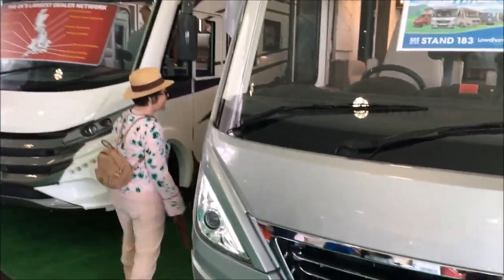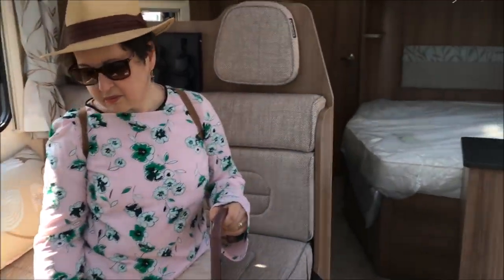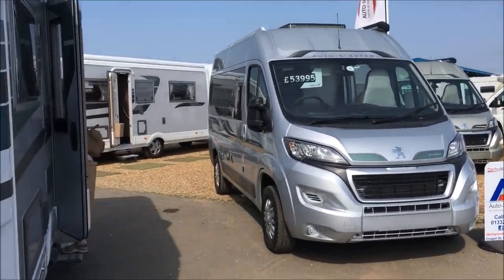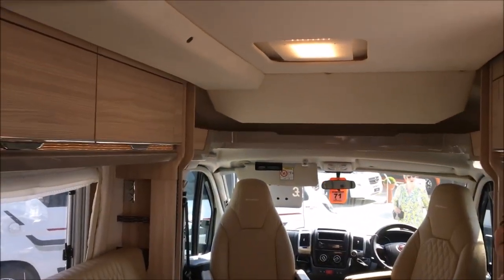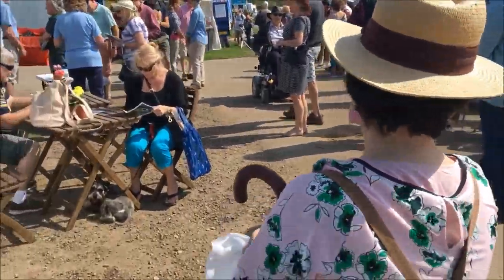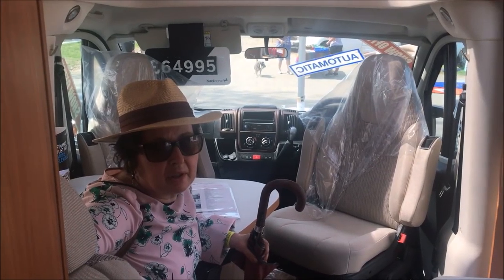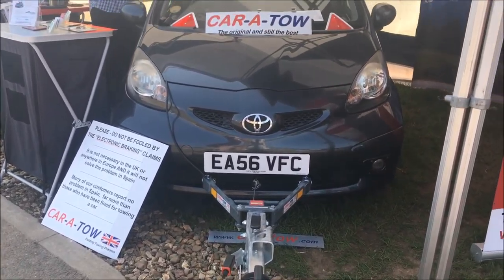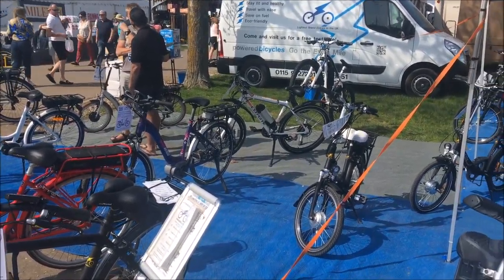National Motorhome and Campervan Show, Peterborough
Nikki and I visit the National Motorhome and Campervan Show at the Peterborough showground.

Lots of ideas for the future and a new hat!

•Socials•